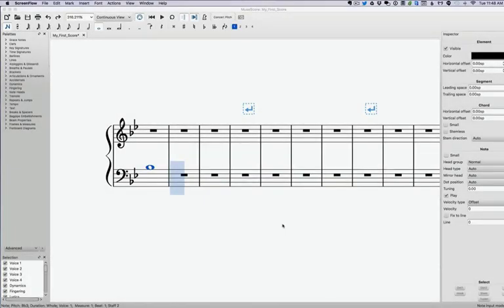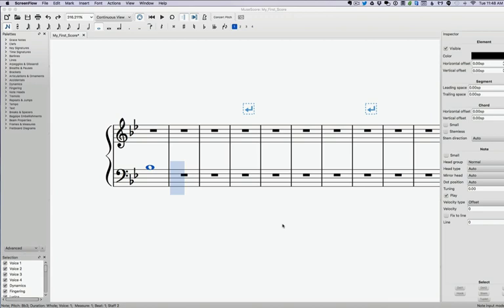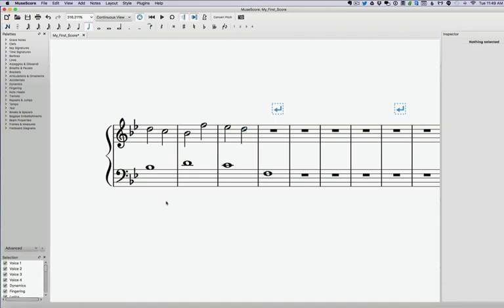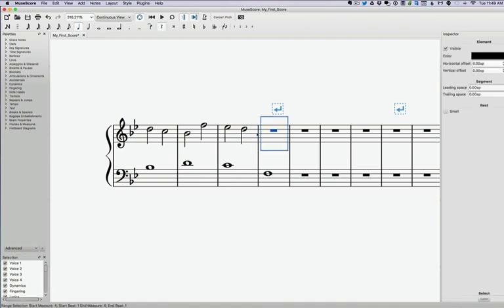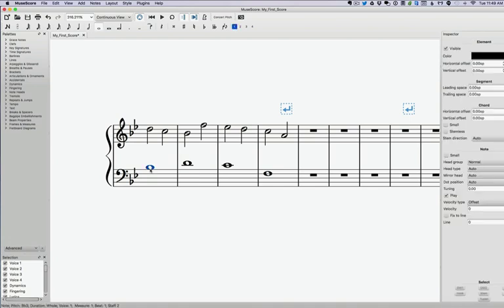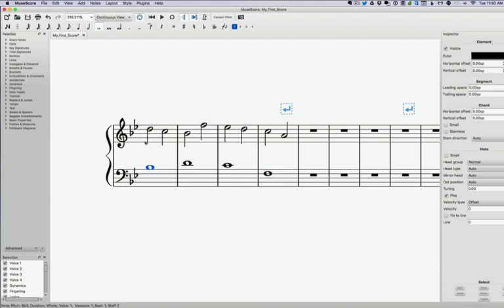Counterpoint Lesson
Counterpoint Lesson - Second Species